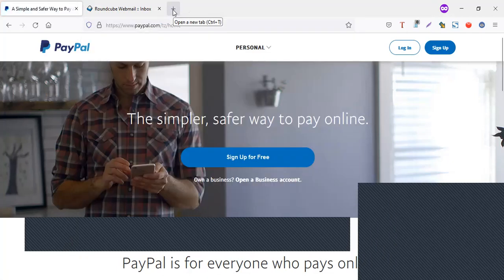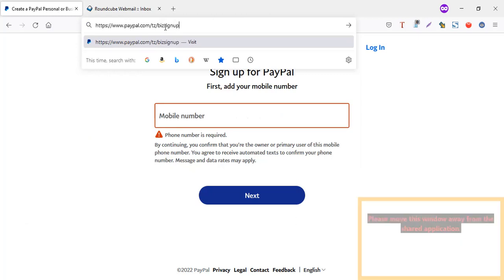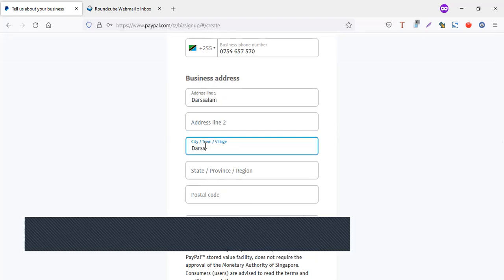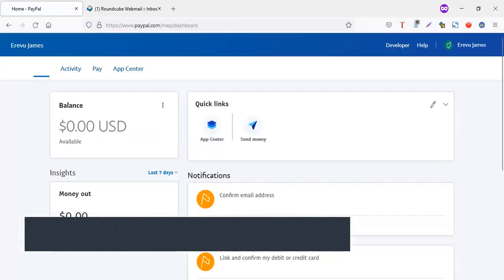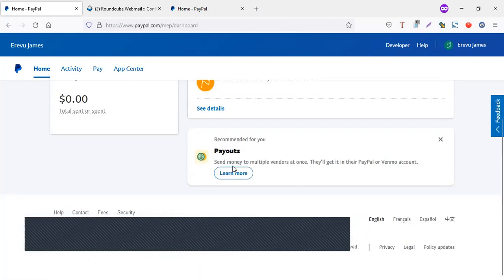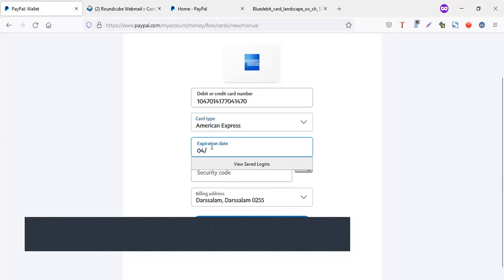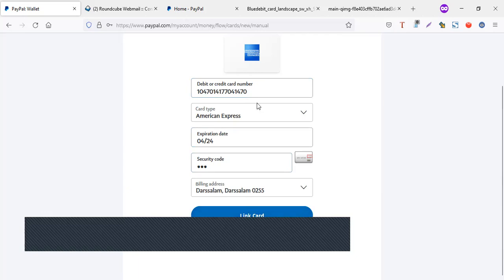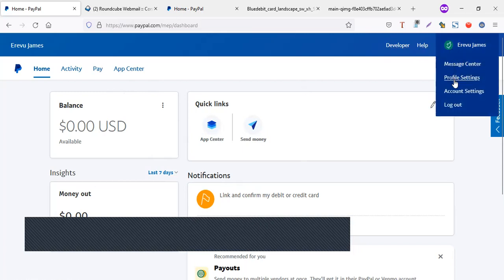How to create business PayPal account in 2 Minutes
Create business Account in Tanzania, Uganda, Rwanda, Nigeria.